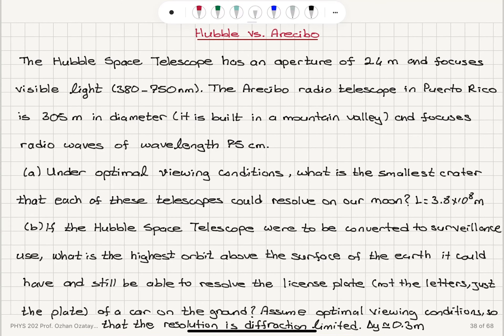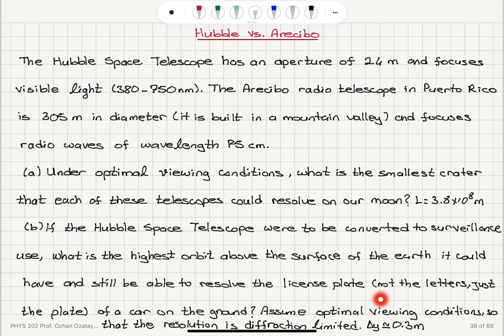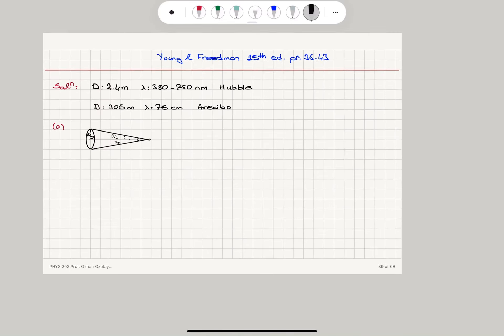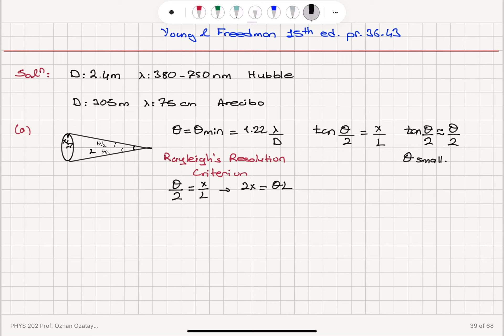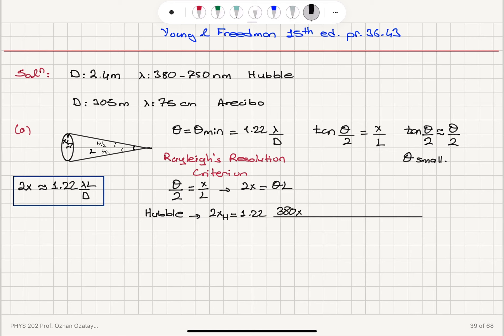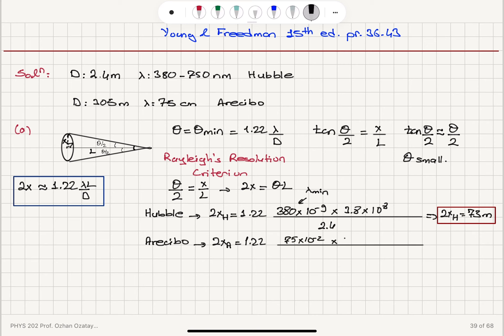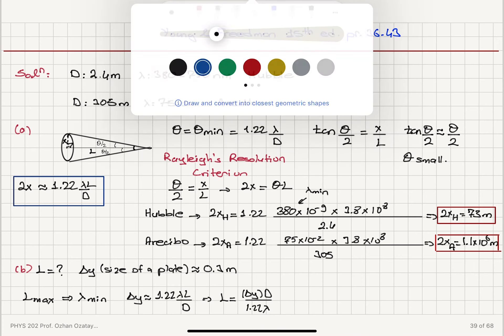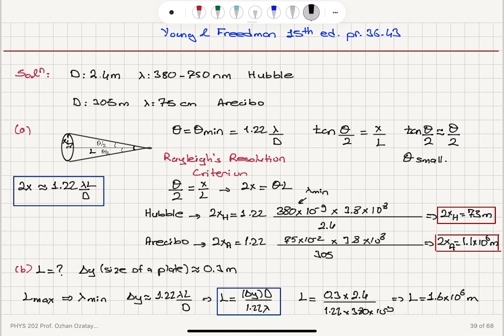Hubble vs. Arecibo